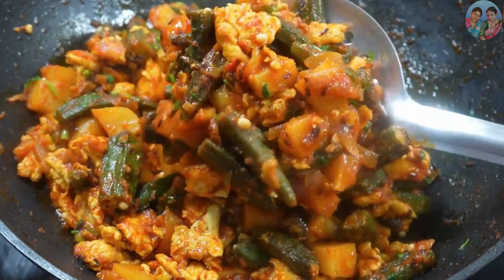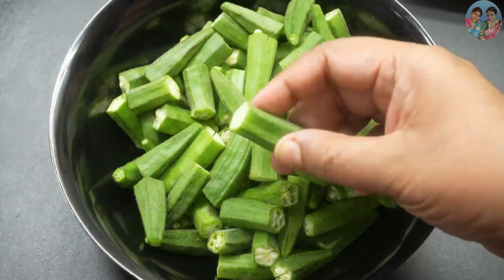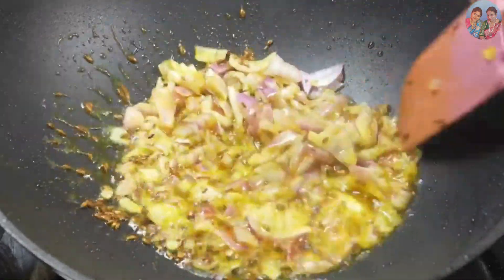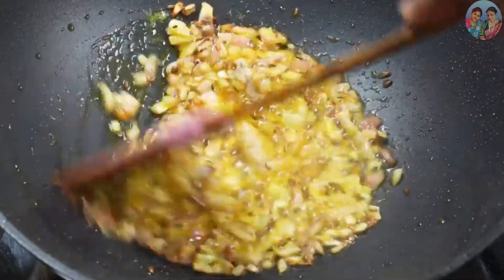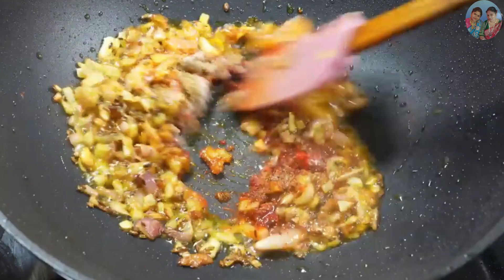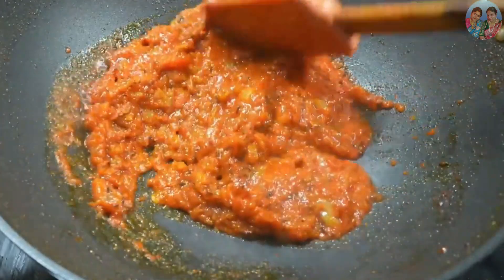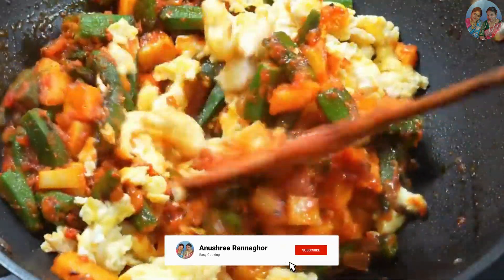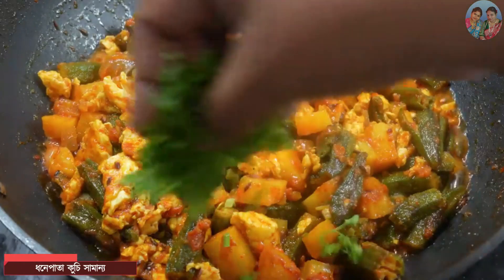২ টো ডিম দিয়ে ঢ্যাঁড়শের যে এতো আবাক করা রেসিপি তৈরি হয় , একবার না বানিয়ে খেলে জানতেই পারবেন না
২ টো ডিম দিয়ে ঢ্যাঁড়শের যে এতো আবাক করা রেসিপি তৈরি হয় , একবার না বানিয়ে খেলে জানতেই পারবেন না

উপকরনঃ-
ঢেঁড়শ/ভেন্ডি ২৫০ গ্রাম
সরষের তেল
ডিম ৩ পিস
সামান্য একটু নুন
২ টি মাঝারি মাপের আলু
গোটা জিরা ১/২ চামচ
১ টি মাঝারি মাপের পেঁয়াজকুচি
আদা রসুন বাটা ১ চামচ
কাশ্মীরি লঙ্কাগুঁড়ো ১/২ চামচ
হলুদ গুঁড়ো ১/৪ চামচ
ধনে গুঁড়ো ১/২ চামচ
জিরে গুঁড়ো ১/২ চামচ
নুন স্বাদ মতন
১ টি মাঝারি মাপের টমেটো বাটা
২ মিনিট অল্প আঁচে ঢেকে দেব
জল ১/২ কাপ
গরম মসলা গুঁড়ো ১/৪ চামচ
৩/৪ মিনিট মাঝারি আঁচে ঢেকে দেব
ধনেপাতা কুচি সামান্য
গরম গরম পরিবেশন করুন
অনুশ্রী রান্নাঘর

Welcome to Anushree Rannaghar, your one-stop destination for authentic and delicious Bengali cuisine! Our channel is dedicated to sharing traditional Bengali recipes that are easy to follow and recreate in your own kitchen.

From classic dishes like fish curry, chingri malai curry, and alu posto to lesser-known specialties like chitol macher muitha and shukto, we bring you a wide variety of mouth-watering recipes that will take you on a culinary journey through Bengal.

Led by our host, Rumki Manna & Sutapa Manna, who is a passionate cook and food lover, we provide step-by-step instructions, along with tips and tricks to help you master the art of Bengali cooking. Whether you're a beginner or an experienced cook, our recipes are designed to be accessible and achievable for everyone.

So, come join us in our kitchen and discover the rich and diverse flavors of Bengali cuisine. Happy cooking!